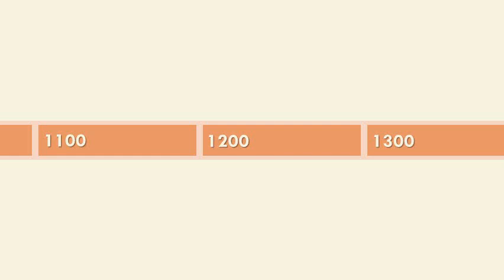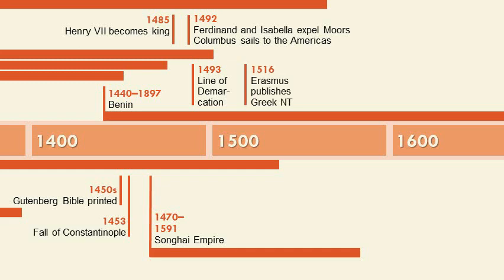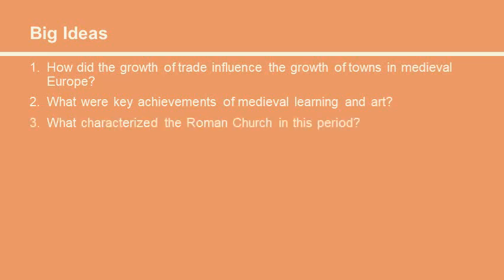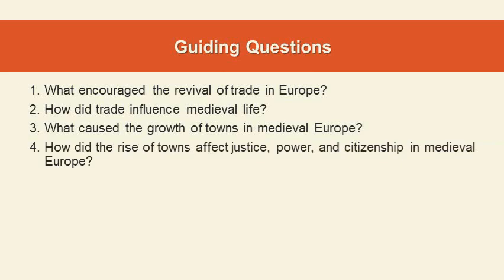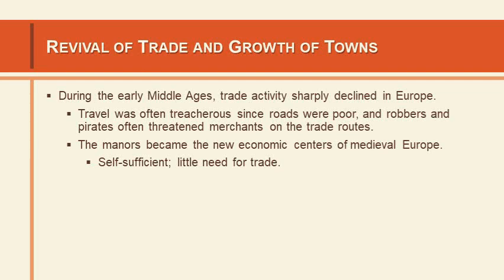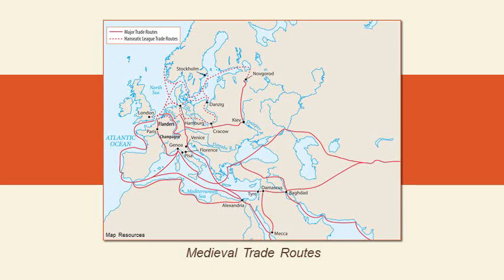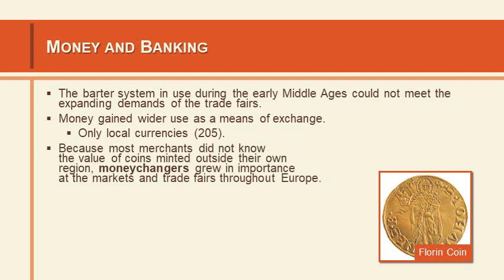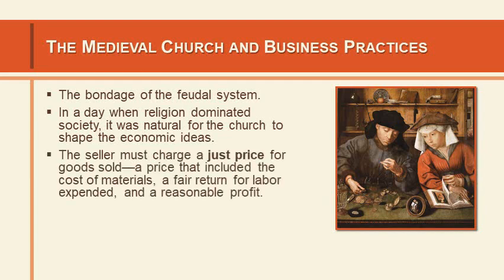BJU World History, Chapter 10.1a, Revival of Trade in Medieval Europe